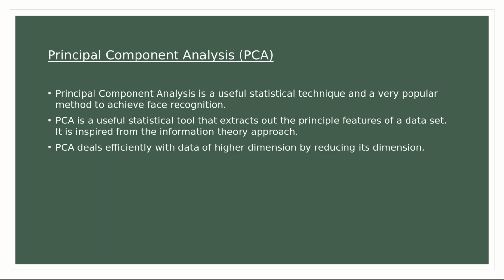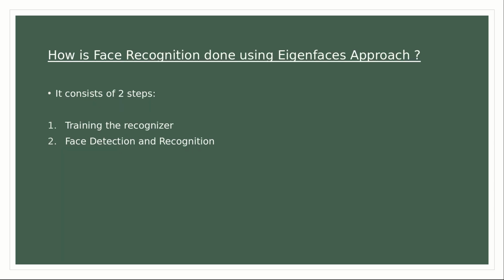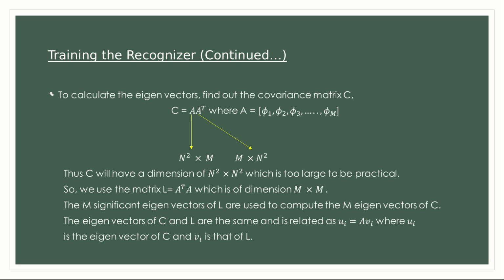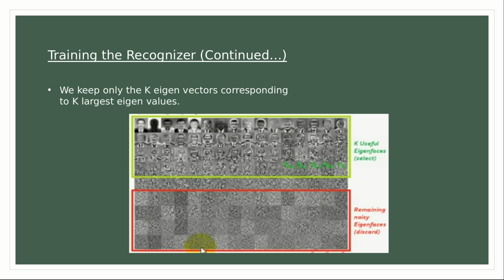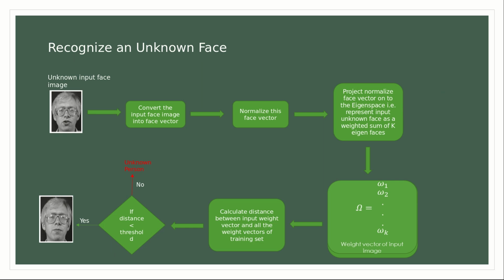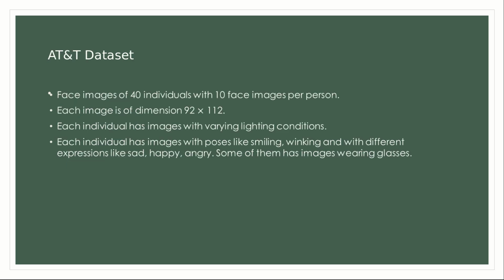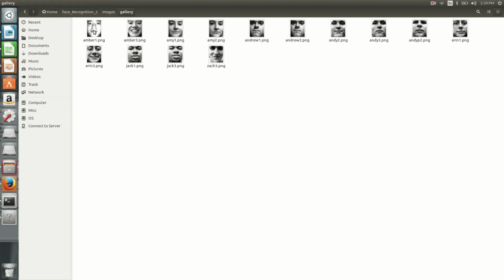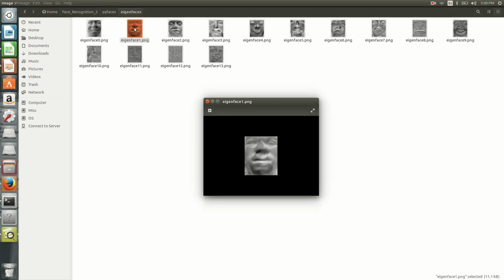EEL 6825- Face Recognition using Eigen faces